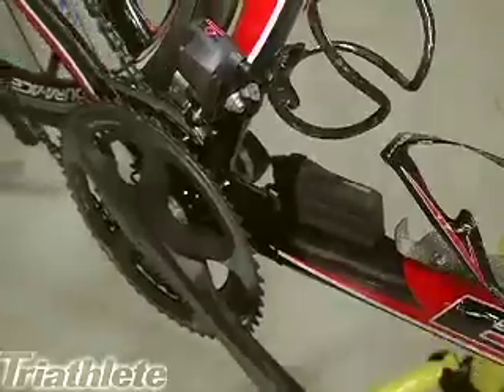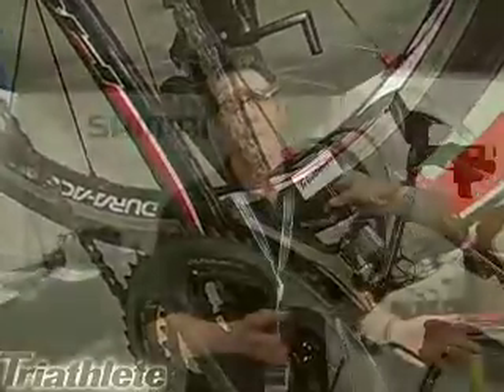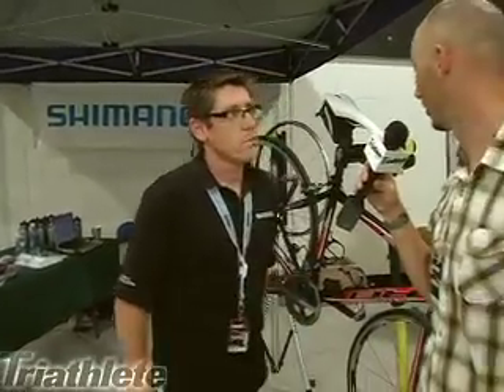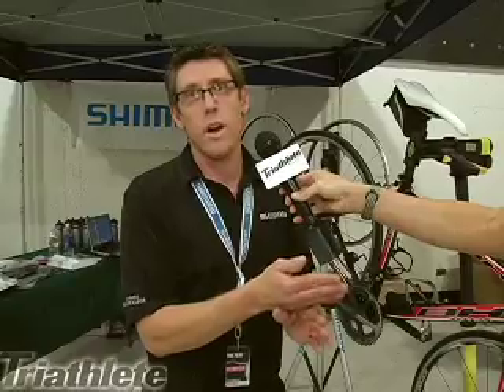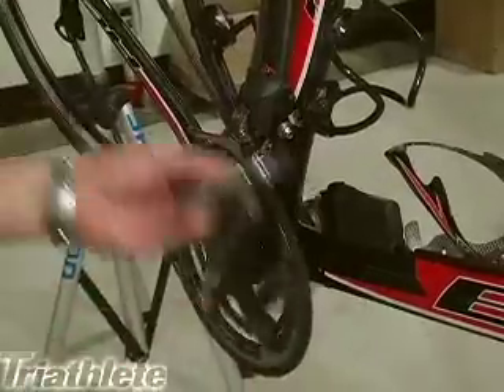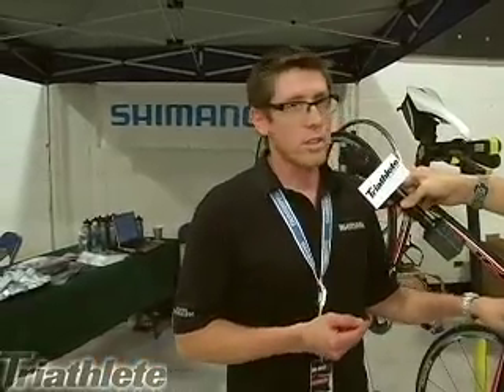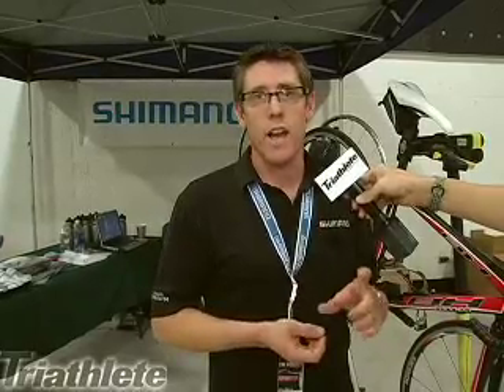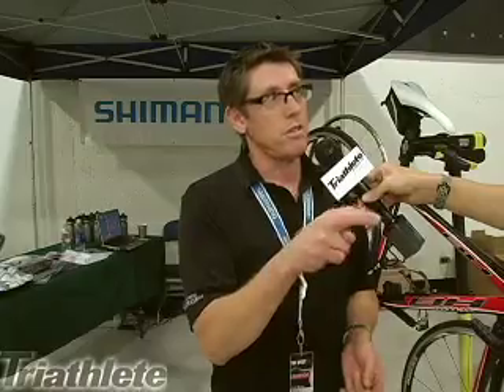Shimano Di2 Explained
Shimano unveils electronic shifting with its Dura Ace Di2 group.